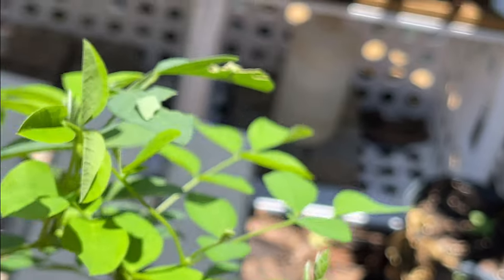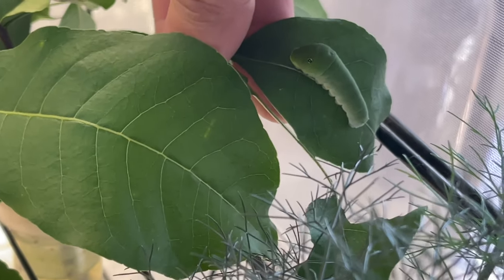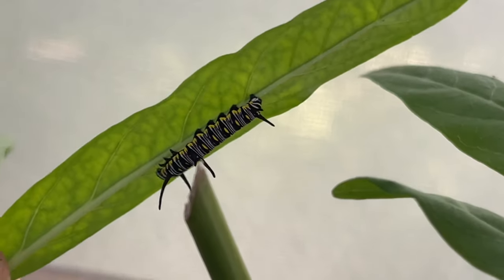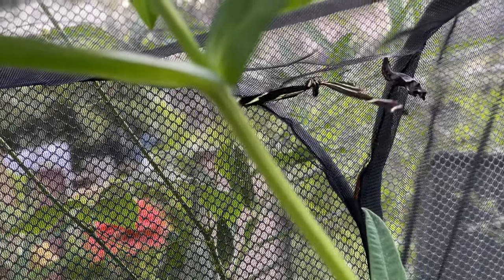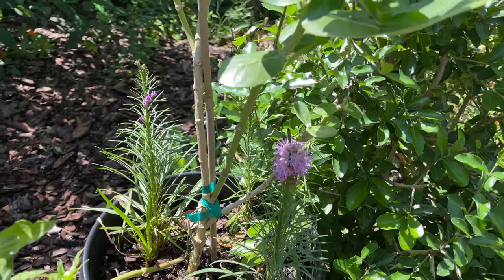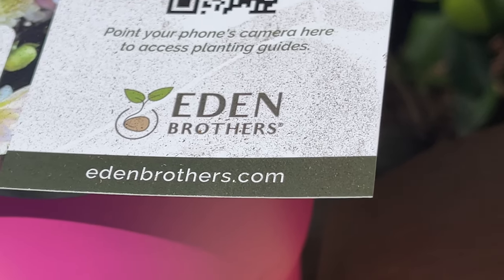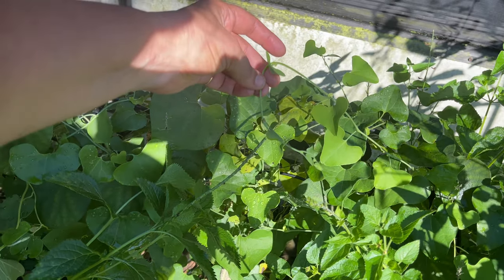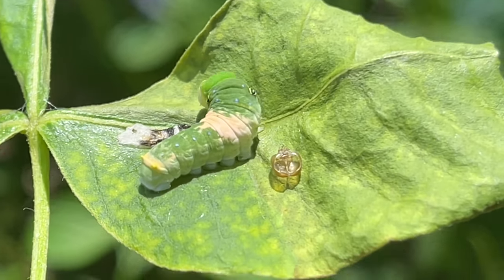Let’s See Who is in the Butterfly Haven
The season is in full swing, more and more butterflies are visiting my garden and more and more caterpillars are thriving in the safety of my backyard butterfly haven.  I am loving every minute spending time with them in my garden.

Plus you’ll get access to exclusive members only content including live chats in my garden.  💕💕💕🐛🦋🐛🦋🐛🦋🐛🦋  Just $4.99 per month. AND you also get little emojis beside your name when you post comments.